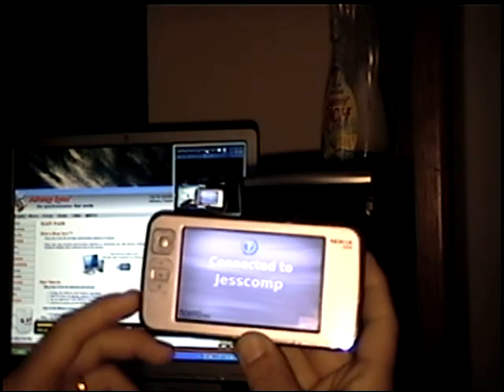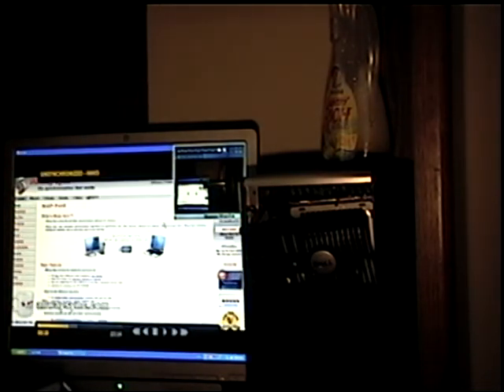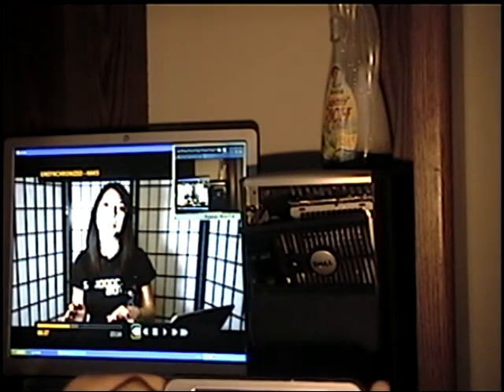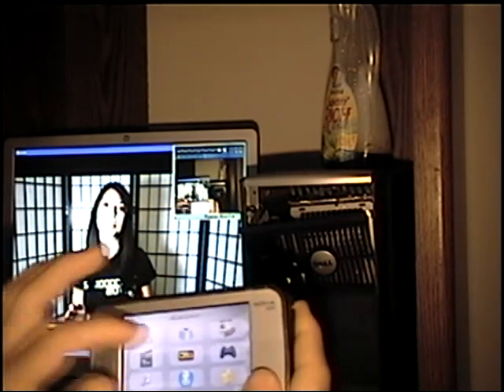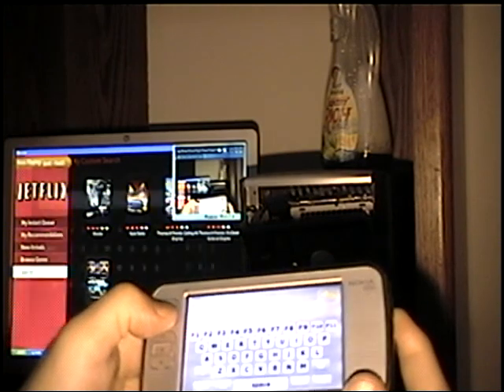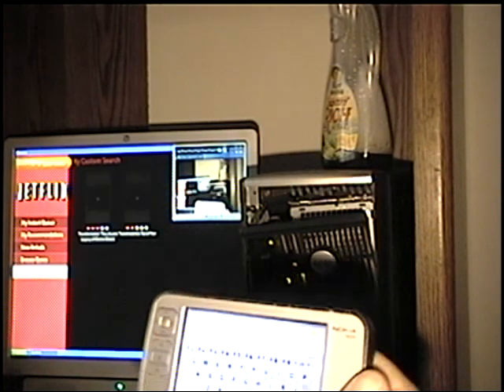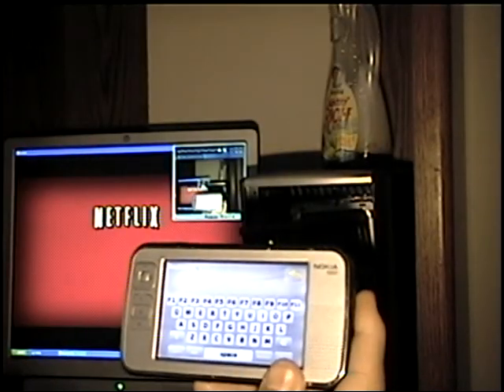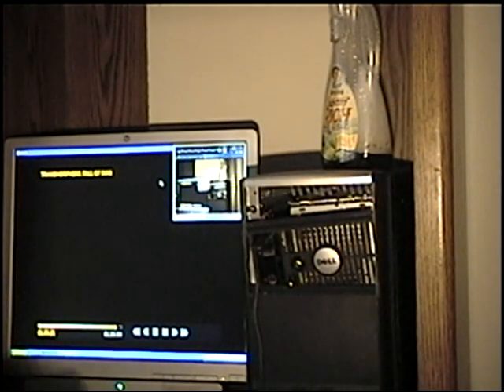turn your NIT into a pc/ps3 remote.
pc parts required:  bluetooth receiver.

Tells you how to turn your nokia internet tablet (an n800 in this demonstration) into a pc/mac or ps3 keyboard/mouse.  The sheer functionality and expandability of these devices is amazing.  I will be demonstrating controlling my netflix queue and boxee in general.  It makes a wonderful remote control among other functions.  Thanks to the built-in web browser you can also look up artists/songs/actors in the shows you watch or download the episode to the device for mobile viewing.  I paid less than $100 for mine on ebay and it has a five day standby time.
The software used is bluemaemo and is available for download from maemo.org.

The nokia line of internet tablets are true personal computers with a linux operating system and full flash video support.